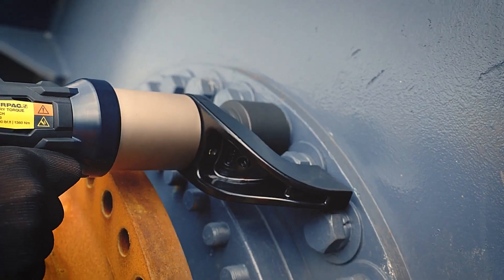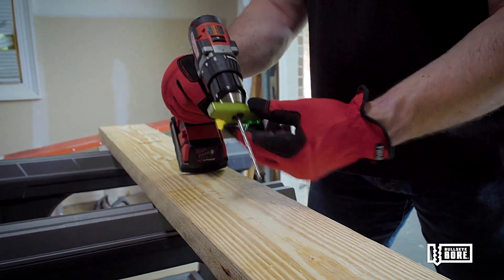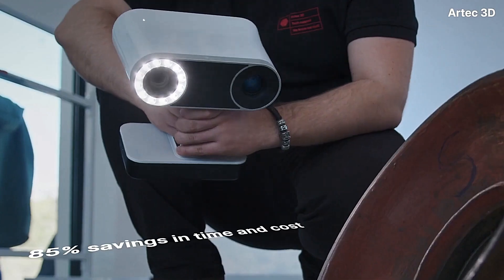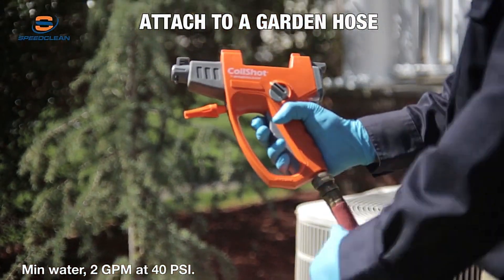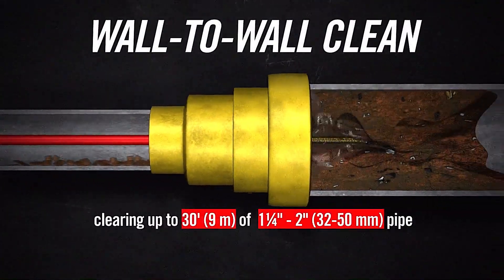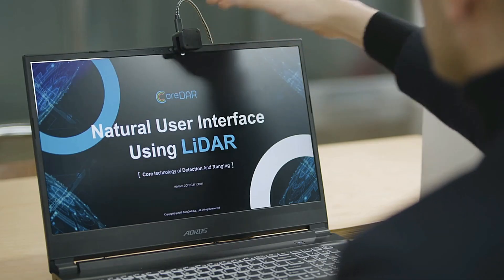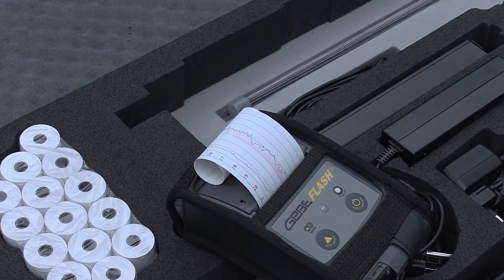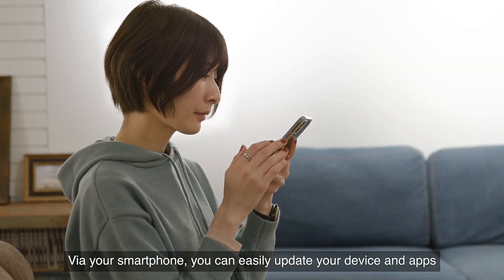20 COOL TOOLS YOU DIDN'T KNOW ABOUT BEFORE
Hi everyone! Welcome to Tec_Tide Today, we're diving into the exciting world of tools and gadgets Get ready to explore the latest and greatest innovations that make life easier, more efficient, and more fun. From versatile multi_tools and smart home devices to cutting-edge gadgets for DIY enthusiasts, we'll showcase the must-have items for every toolbox and household. Join us as we uncover the features and functionalities that set these tools and gadgets apart!
00:00 - INTRO

00:30 - Advanced Lifting Solutions

01:31 - Battery Torque Wrench

02:33 - BullseyeBore Core

03:23 - Eibenstock EDB 480.1

04:21 - Wicked Edge WE64 Cobalt

05:01 - Artec Leo

06:09 - Winkler Technik PDF System

07:02 - Quadsaw

07:57 - Condenser Cleaning Tool

08:47 - STRYD

09:29 - DECKPRO

10:25 - FlexShaft K9-12

11:02 - IML Resi F

11:47 - Subminimal NanoFoamer V2

12:33 - SALI Drill Plate Cutter

13:19 -  Glamos

14:18 - Stockcam

15:34 - Rinntech Resistograph

17:00 -  Subsite UtiliGuard 2

18:00 - Ashirase

Our Channel